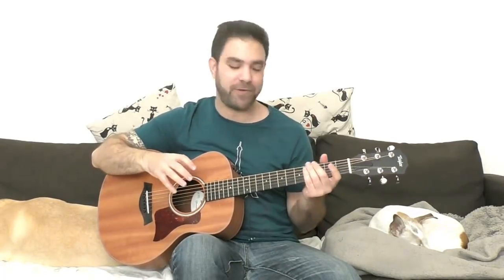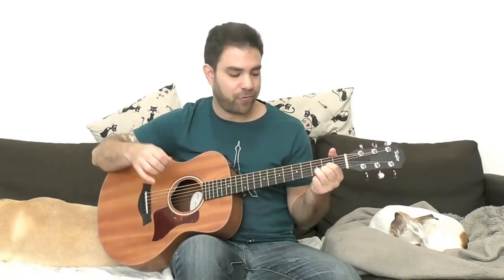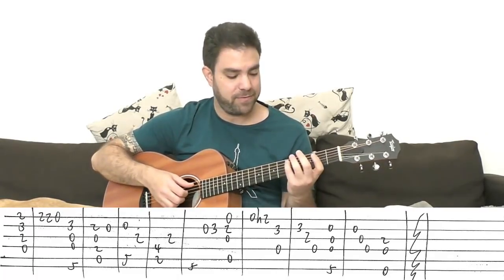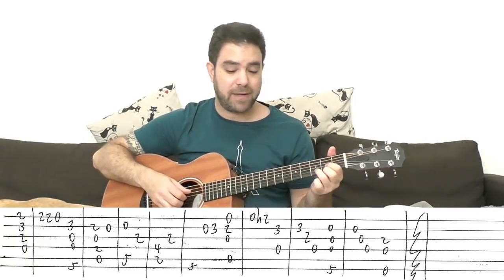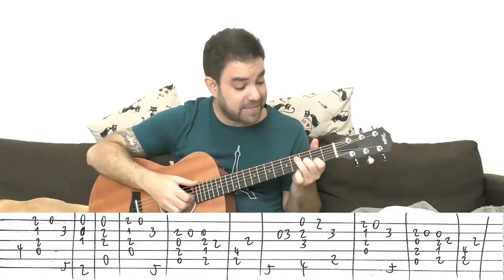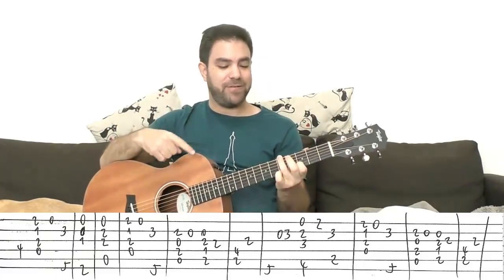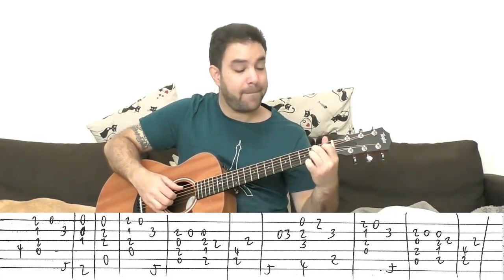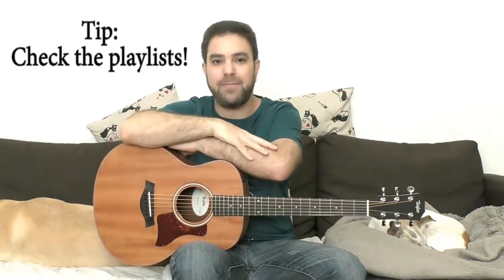Fingerstyle Tutorial: Bridge Over Troubled Water - Guitar Tutorial w/ TAB